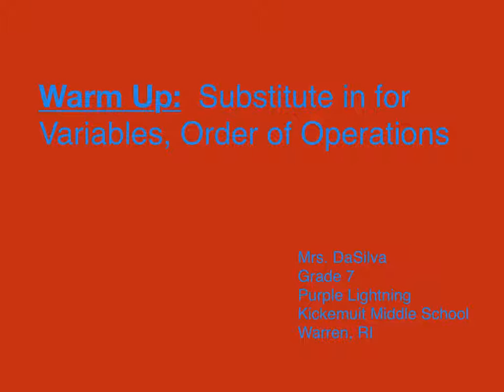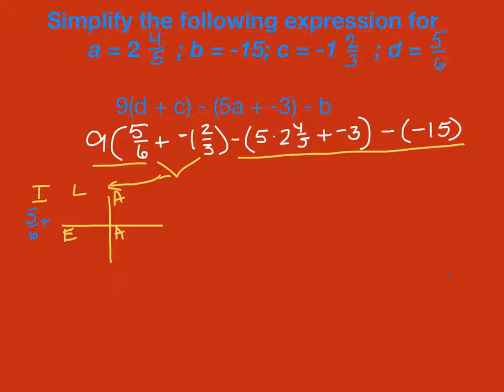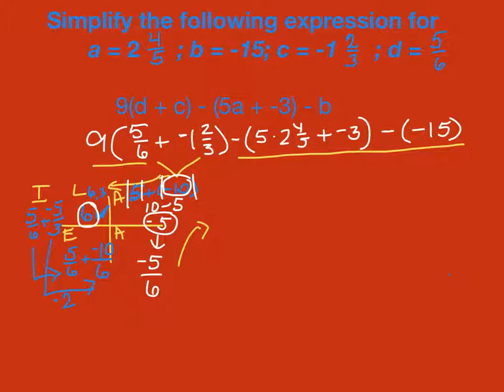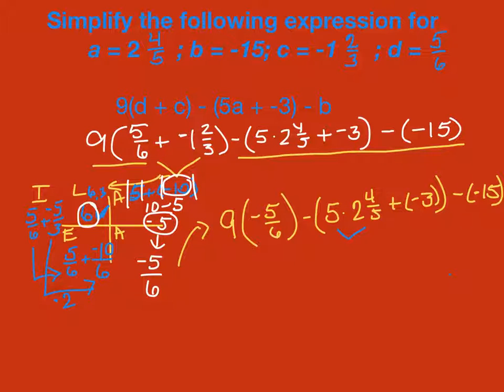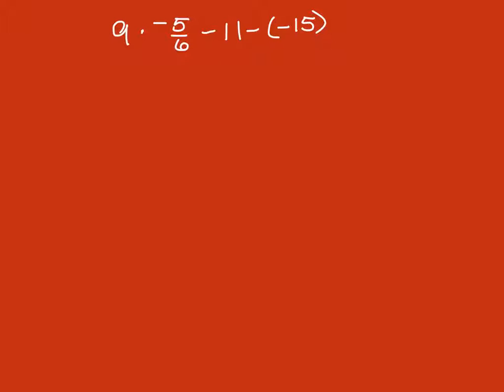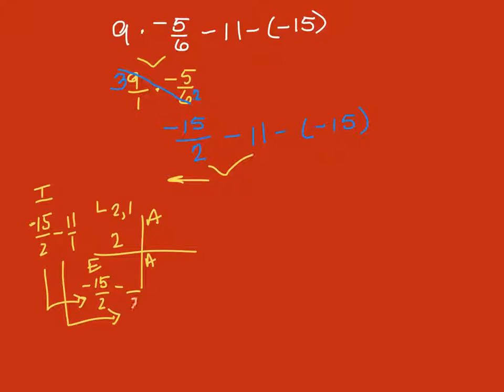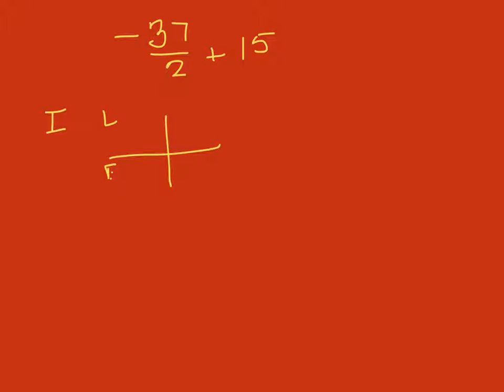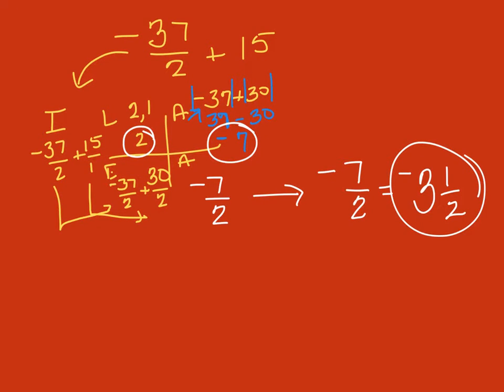WARM UP Rational Numbers, Order of Operations while Substituting